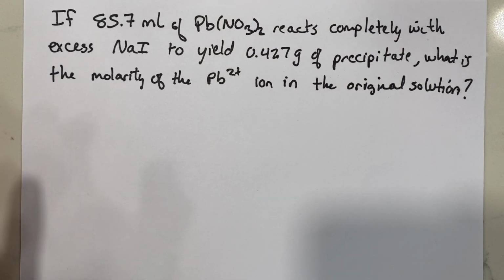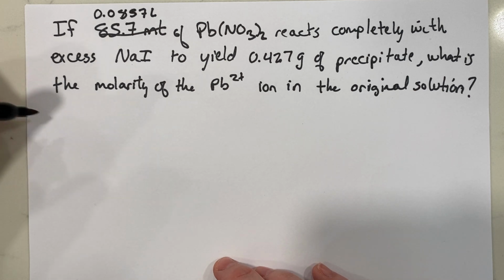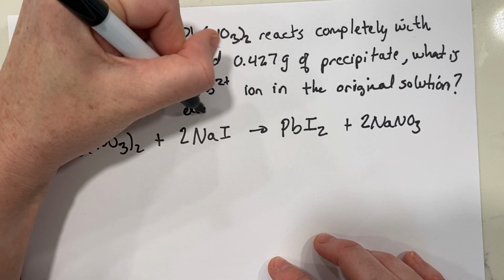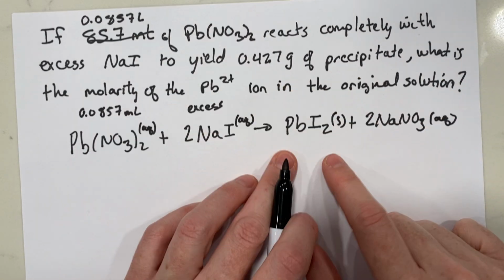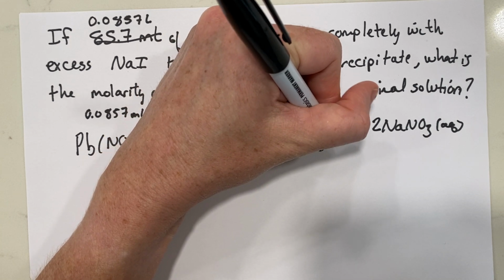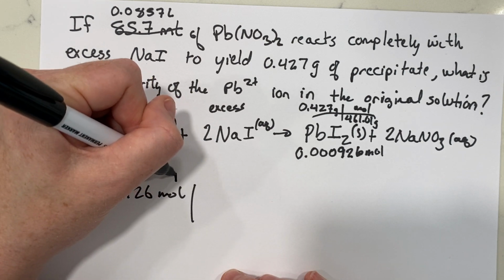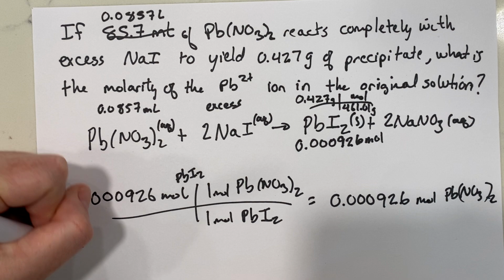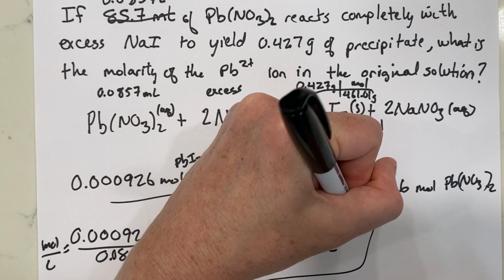Solution stoichiometry problem